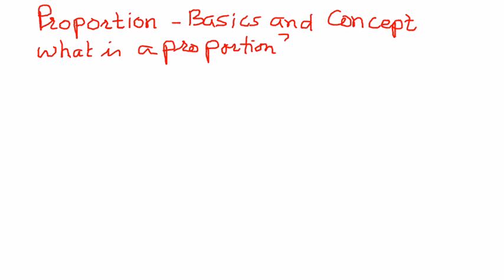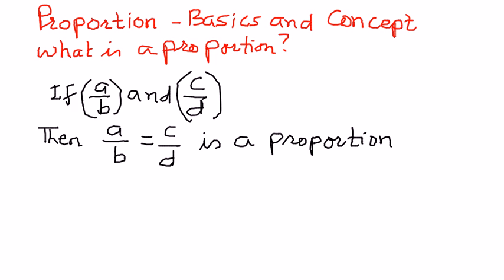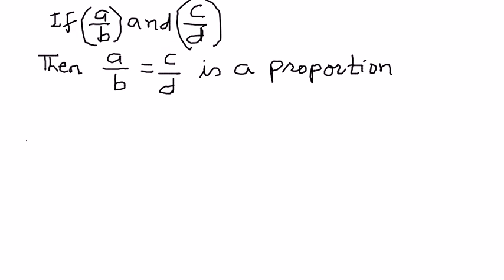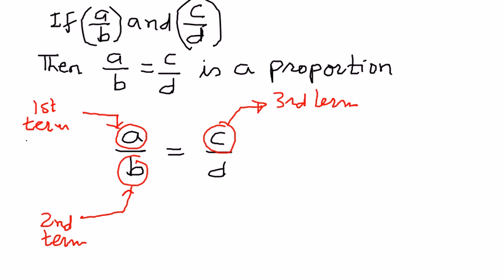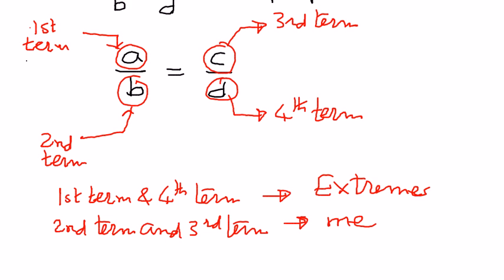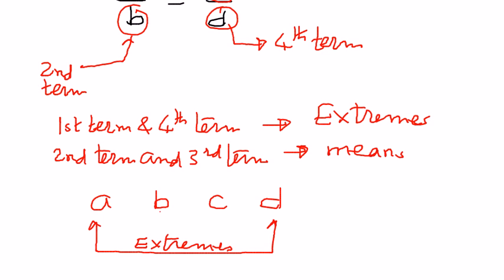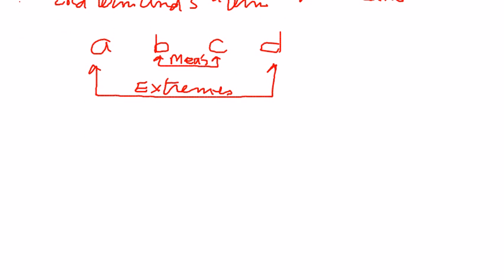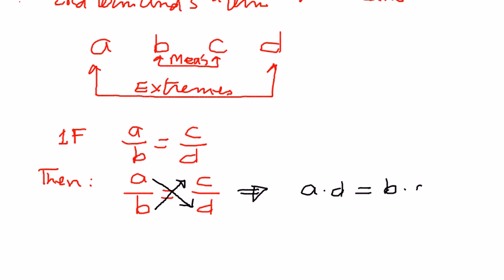Proportions -- Basics and Concepts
In this presentation we shall see the basic concepts related to proportions